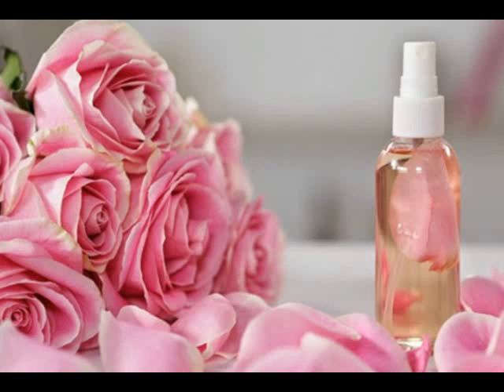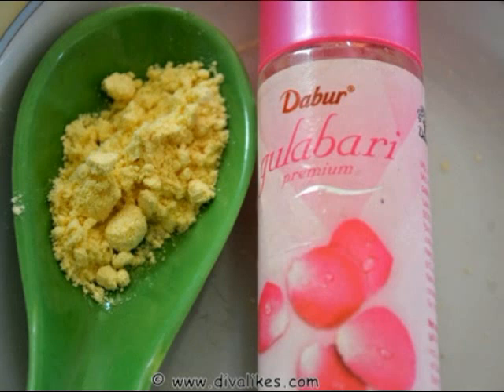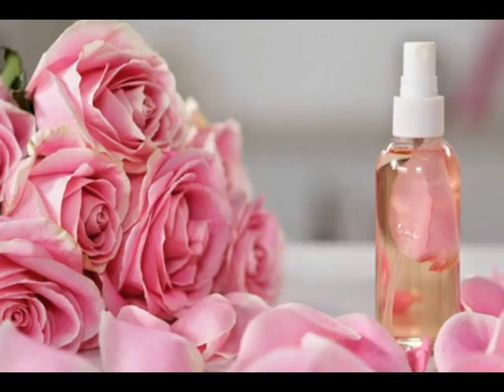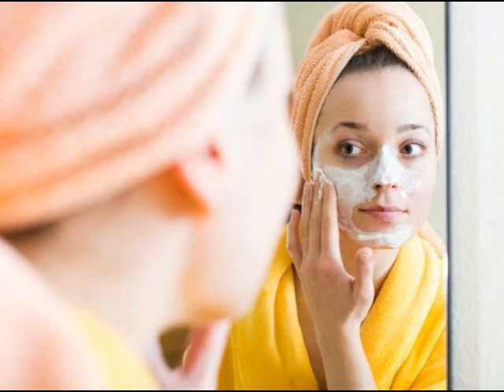Rosewater and gram flour Face Pack for Glowing Skin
Make a paste by mixing equal amounts of turmeric powder and gram flour with a little water or milk. Apply it evenly on your skin and leave it on until it dries. Wash it off with lukewarm water, scrubbing your skin gently in a circular motion. Follow this remedy once a week to lighten your skin tone and remove scars.20 Homemade Face Mask For Fair And Glowing Skin Home.Then check out these 7 simple tips to get a clear glowing skin naturally.. Food for glowing skin should be carefully selected natural protein foods like fish, nuts . Antar How to Get Clear Skin at Home Top 10 Home RemediesThere are many home made remedies for getting fair skin naturally at home,which. This homemade remedy for getting fair and glowing skin also leaves your skin. on your face for about fifteen minutes. watermelon helps in clearing the skin.12 Simple Tips to Get Clear Glowing Skin Naturally - Have Flawless Skin

20 Effective Home Remedies For Glowing Skin That Really Work5  - Here are brilliant face care tips to get that glow you've always wanted.. daily skin care, keeping blemishes at bay and enhancing your natural beauty... Just clean the area with rose water, and place a chilled green tea bag .3  - Gram flour gently cleanses the skin to make it clean and bright (2). Back To. Honey is a natural moisturizer and will hydrate the skin. It also .Face Care Tips: 10 Dos and Donts for Naturally Beautiful Skin - NDTV.

Homemade Remedies for Clean, Spotless, and Glowing Skin BellatoryJan 9, 2014 - Olive oil will moisten your skin, sugar will remove dead cells, and lemon juice will naturally bleach your skin. Take turmeric powder and mix lemon juice in it. Make a paste and apply it on your skin. Do not take too much turmeric or else you will end up with a yellow face instead of glowing skin.How to Get Clear Skin Naturally Natural Beauty TipsAug 10, 2015 - Having clean, healthy, and glowing skin doesn't have to break the bank. Natural ingredients on hand in your kitchen can be just as effective as .31 Home Remedies for Instant Glow - Home Remedies - Natural.Best Way To Get Clear Skin – Learn here how to get clear skin naturally in simple steps. Getting clear glowing skin is dream for all of us, especially women.